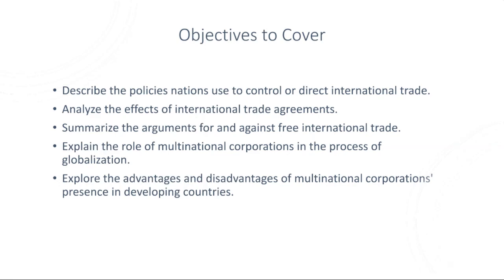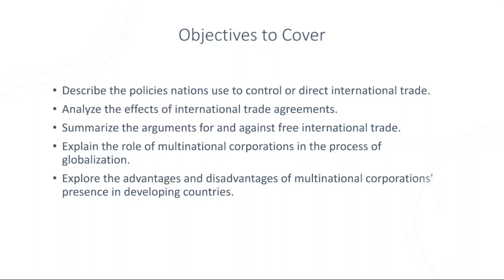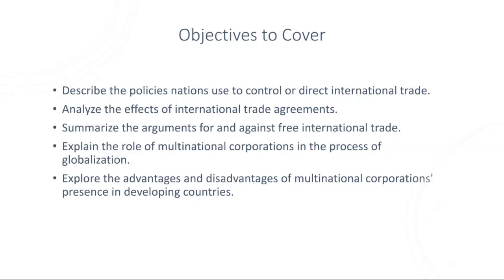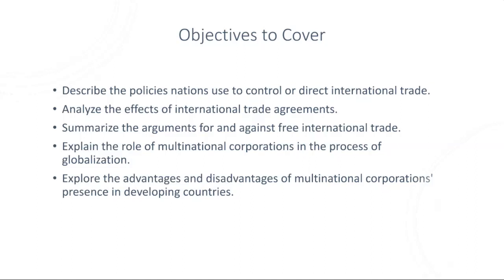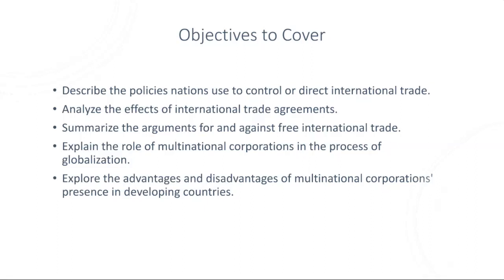Week 27 Economics Grade 11&12- Mr. Ahmad Abu Rashed